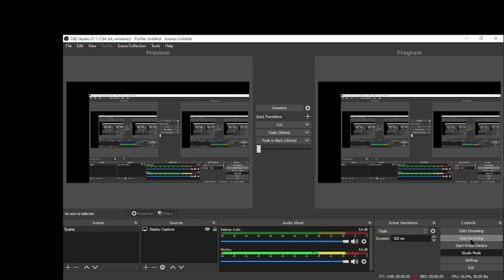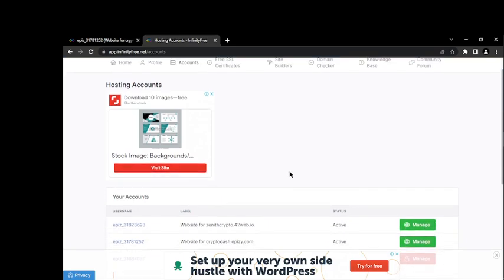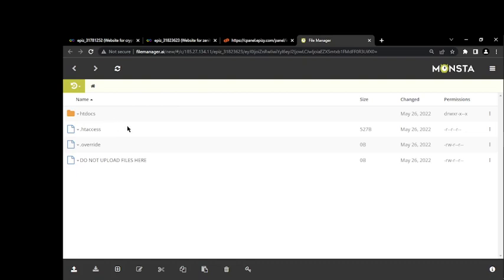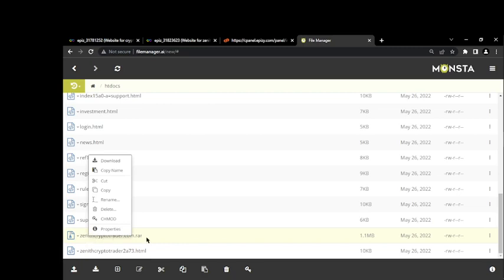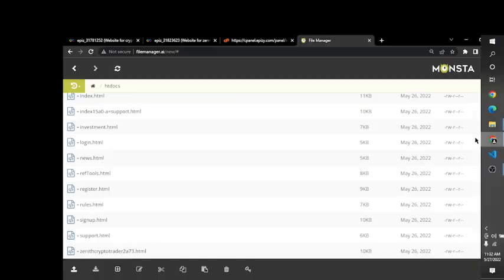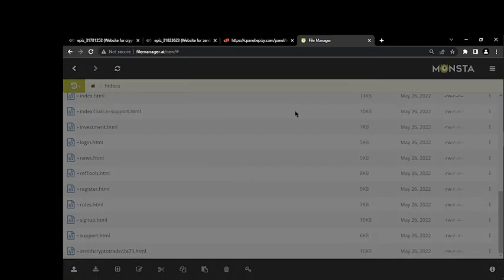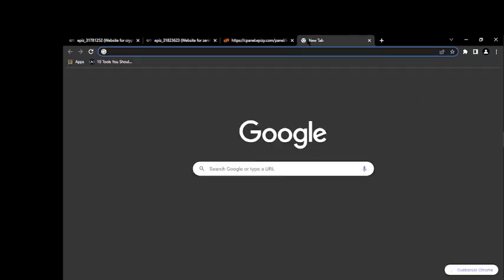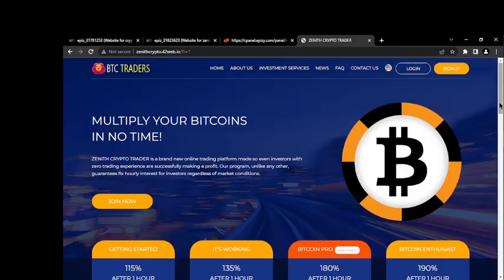How To Create Bitcoin Investment Website for free.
In this video, I am going to show you how to design a Bitcoin Investment website for free. Even if you don't know how to code, you can create bitcoin investment website following this guide. So stick around and watch carefully as we guide you how to design Bitcoin Investment website.